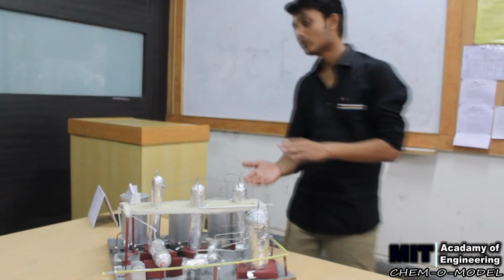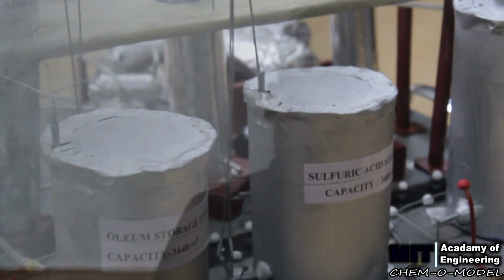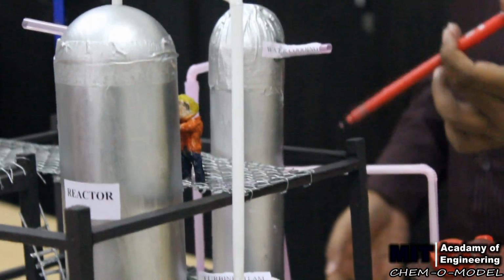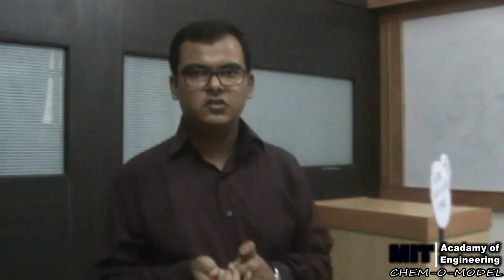CHEM-O-MODEL 2K15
This Competition was organized for third year students consisting of Converting Chemical Manufacturing Process Flow diagram into 3D model organized by Department of Chemical Engineering,  MIT Academy of Engineering, Pune India